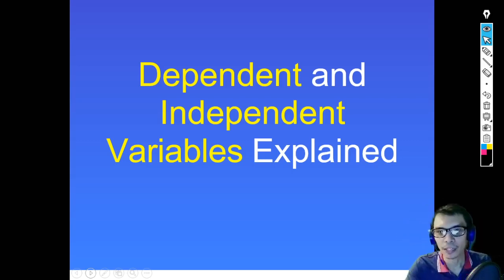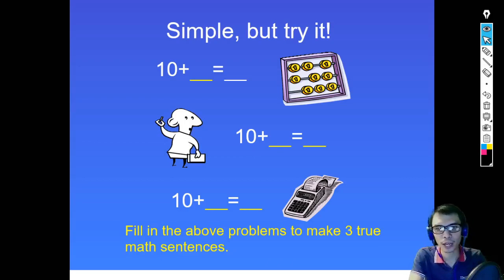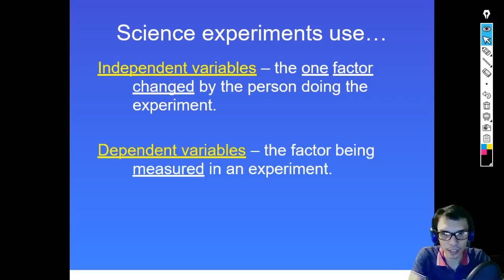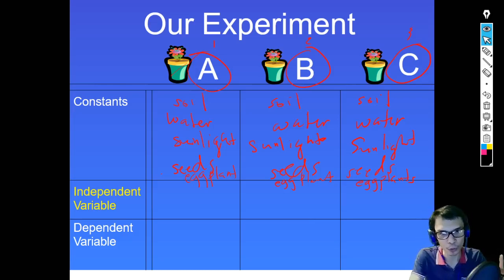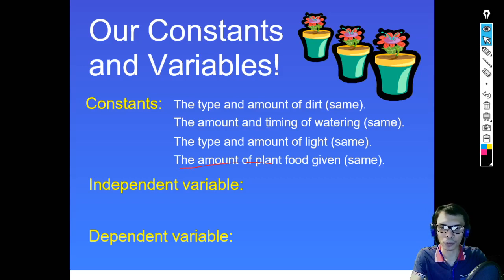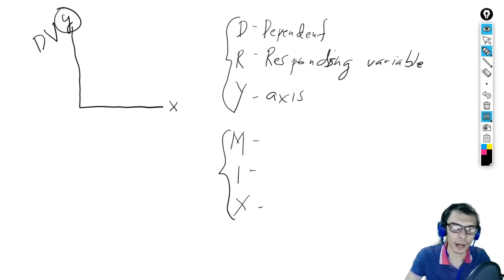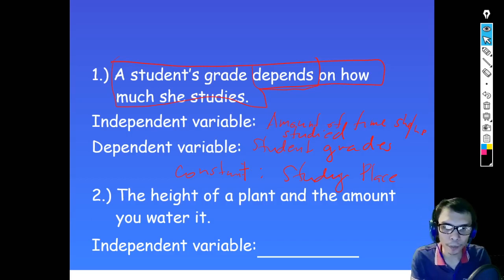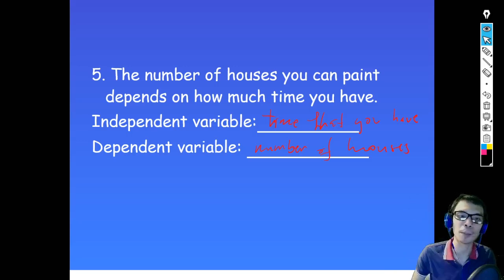VARIABLES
This Lesson is about the basic ideas on variables we use in an experiment namely the INDEPENDENT, DEPENDENT, and CONSTANT VARIABLE, I also included here the CONTROL GROUP and How to place these variables in a graph.